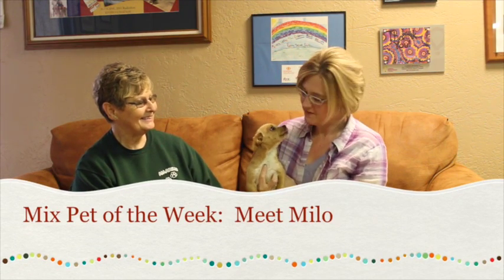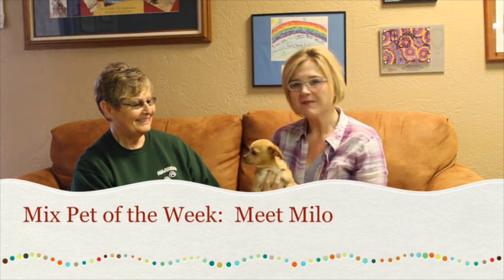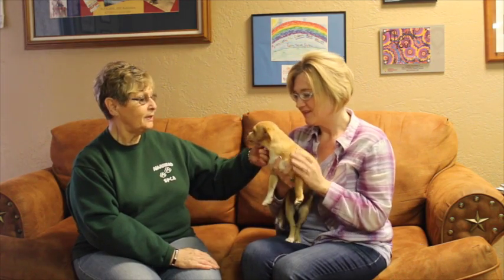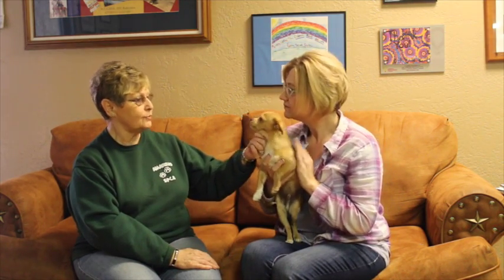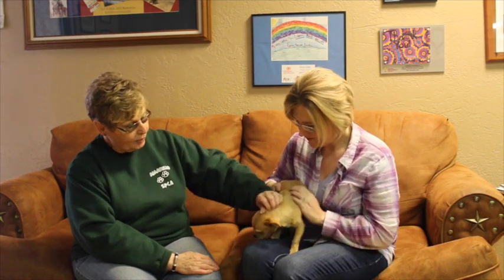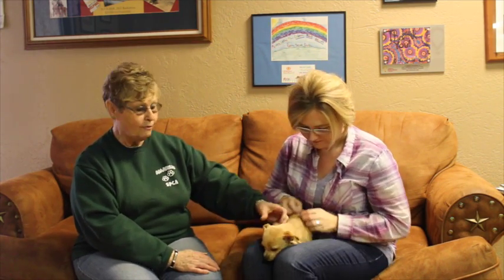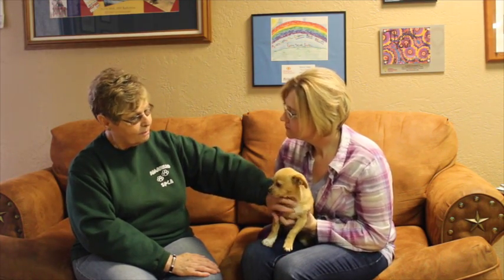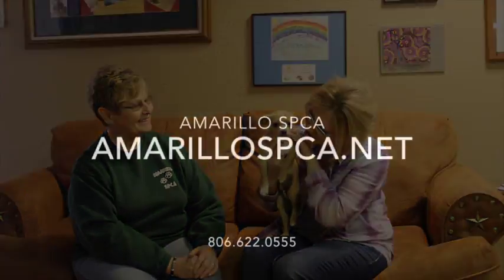Mix Pet of the Week: Meet Milo